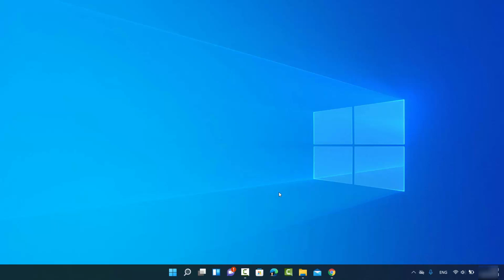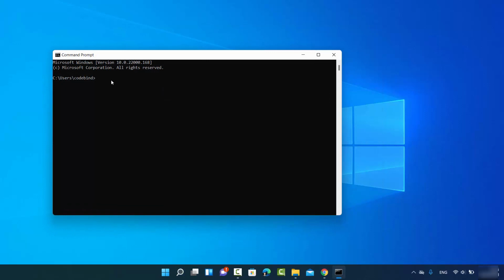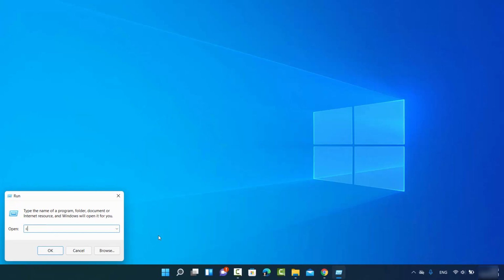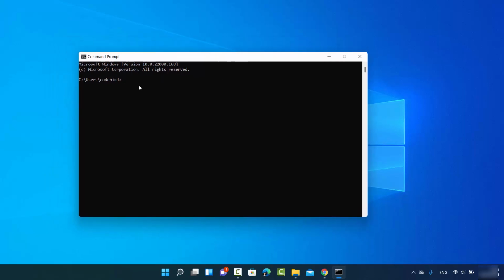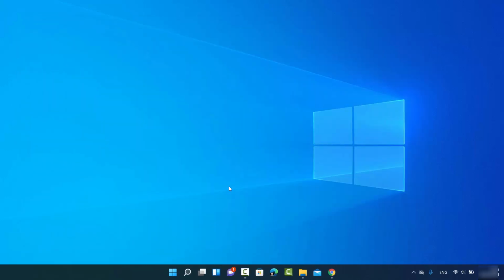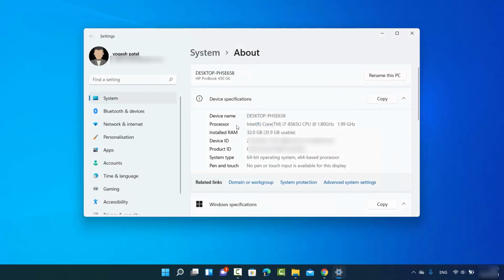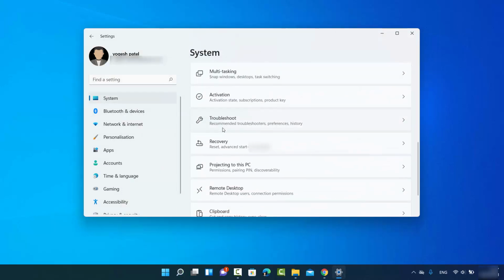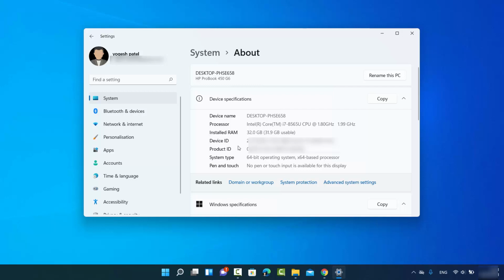How to Find Your Computer Name on Windows 11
In this video I am going to show How to Find Your Windows 11 Computer Name in a Few Clicks or How to Find Your Computer Name on Windows 11 Computer or Windows 10.

Topics addressed in this tutorial:
How to See Computer Name in Windows 11
How to Find Your Computer Name in Windows 11
ways to find your computer name